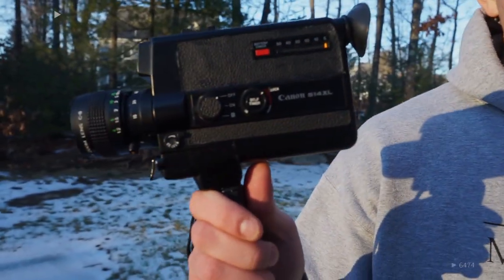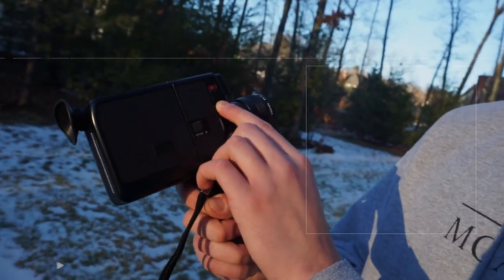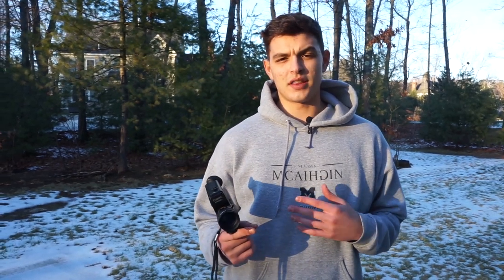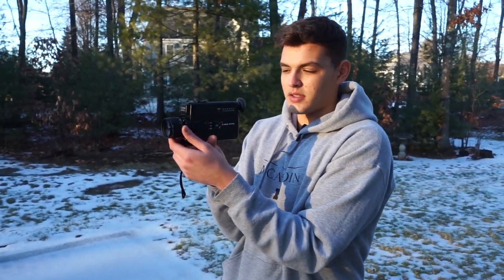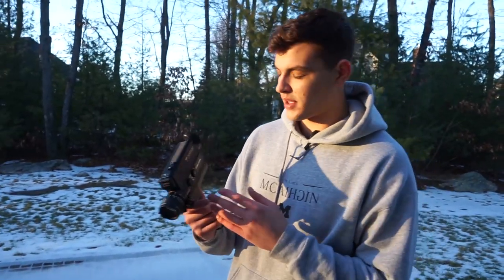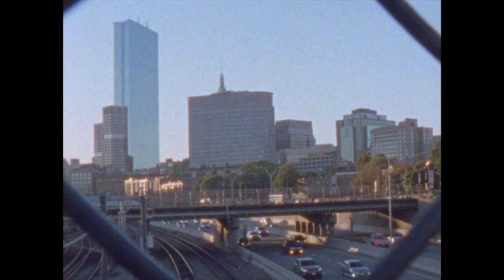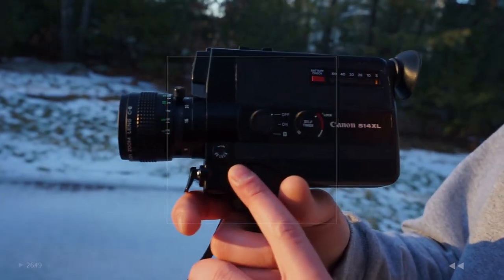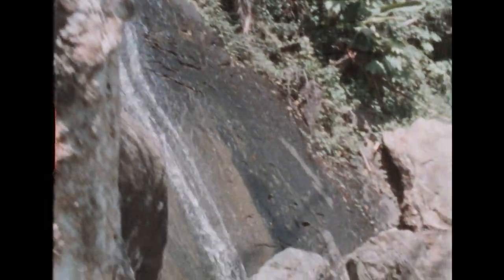Super 8 Film Tips by Matt Moloney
Matt goes over 5 quick tips for shooting super 8 film that you don't want to miss out on.
Check out our full article with the tips here for more

Matt came up with these tips after creating a variety of super 8 short films over the past four years for our channel. The goal is to share these tips with you to help make sure that you create the best super 8 films with what you have! It's not always about a big budget and a huge production team - sometimes it's about the ideas that are in your mind, and the skills that you have to bring your ideas to life.

🎥Find MORE of Matt's Super 8 Films to Watch! 🎥

Follow FilterGrade!